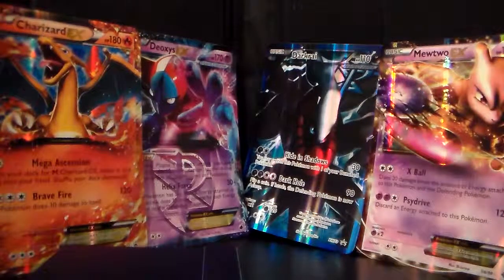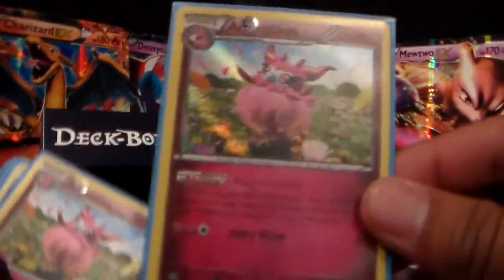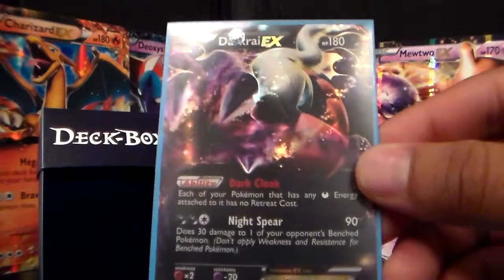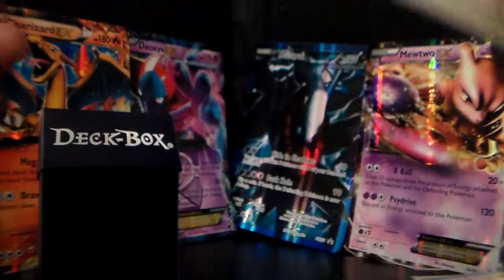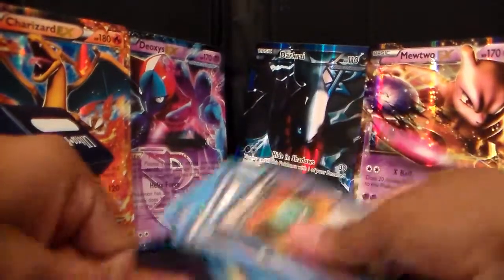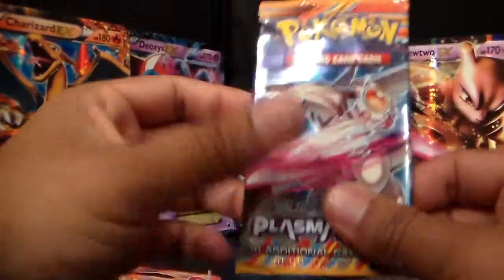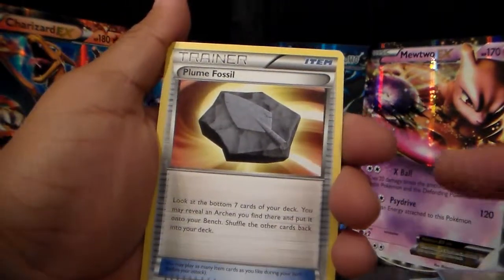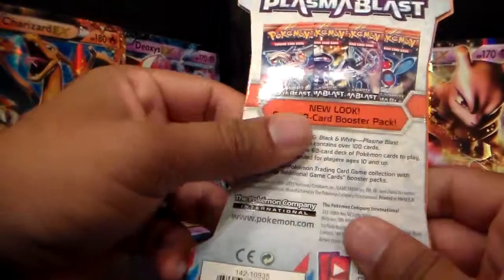Pokemon Deck, And Plasma Blast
Opening a plasma blast my fan Cassie Lee bought me and showing off my new cards :) Enjoy the video friends.